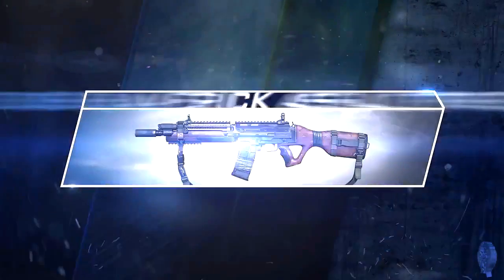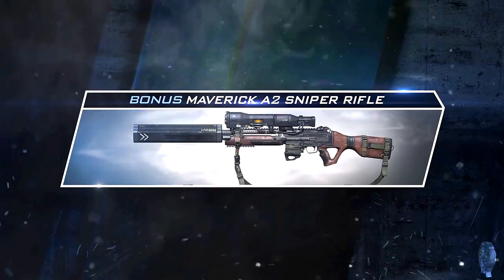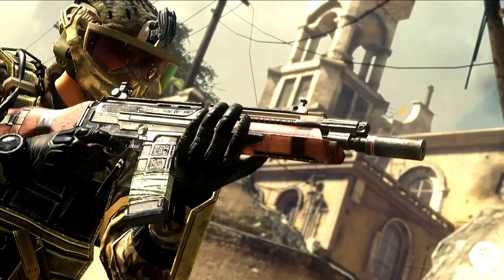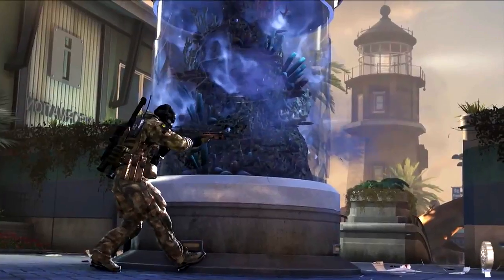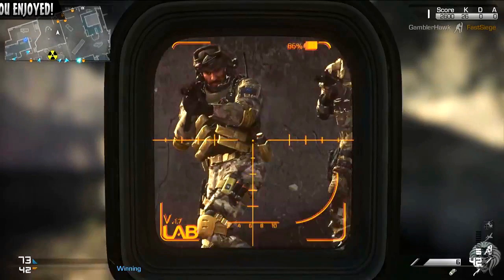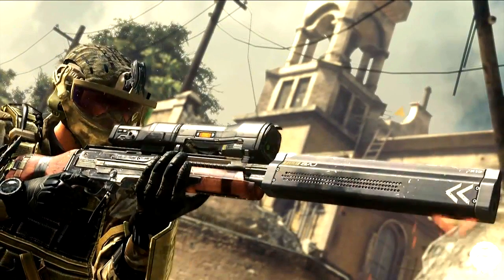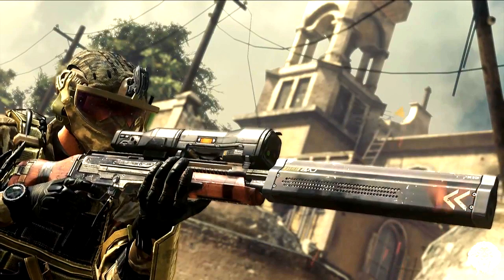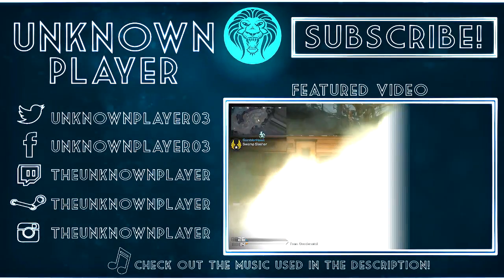COD Ghosts: NEW Maverick Weapon Gameplay Footage! Maverick A2 Sniper & Assault Rifle (Onslaught DLC)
Here is some new cod ghost maverick footage which is a 2 part weapon: the maverick assault rifle and the maverick a2 sniper rifle and this video features analysis and info about the new maverick sniper and ar and all the details you might have missed in the gameplay trailer.